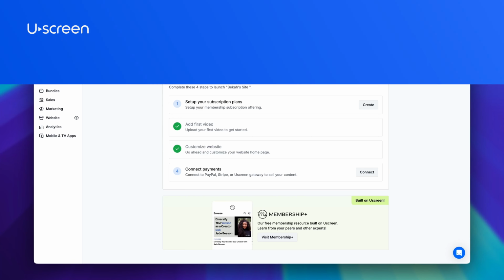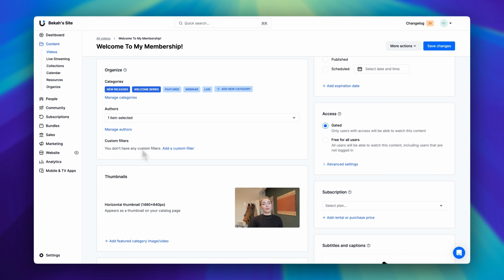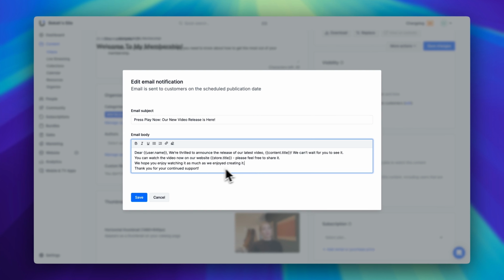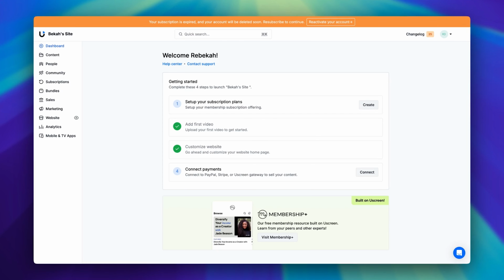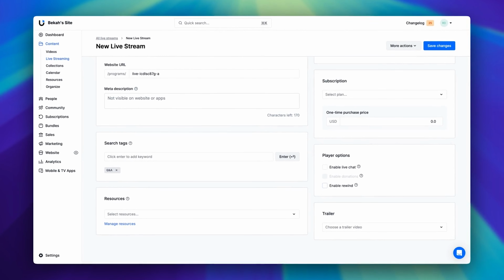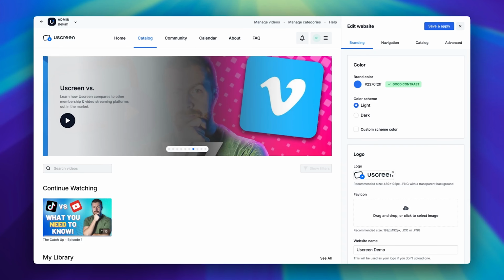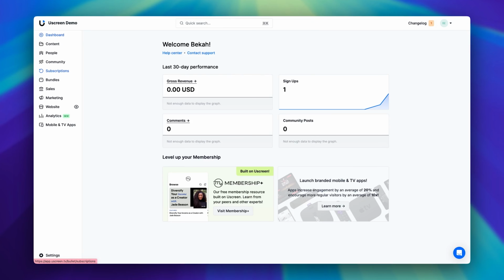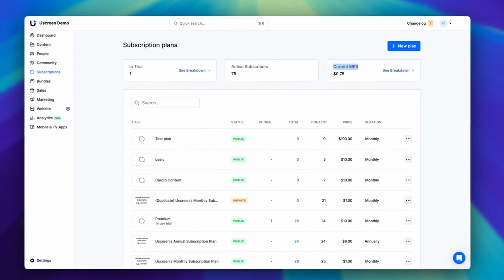How to create a membership website with Uscreen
Want to see what it really looks like to set up a membership website with Uscreen? 🎥 In this quick product tour, we'll walks you through the essentials, so you can see just how simple it is to get started.

Curious about more advanced features like marketing tools, analytics, and automation?

In this video, you’ll learn how to:
0:00 Upload & organize your videos
6:18 Go live with built-in streaming tools
9:59 Customize your membership homepage without code
12:41 Set up subscriptions so you can start earning recurring revenue

Whether you’re a fitness coach, educator, entertainer, or content creator, Uscreen makes it easy to launch your own branded video membership site, mobile app, or even a TV app.

What is Uscreen?
Uscreen is an all-in-one membership platform designed for video creators.
With Uscreen, you can easily create paid memberships that include an on-demand video library, live streaming capabilities, and your own community space - all on your own branded site and apps.
This channel is here to support your creator business with weekly videos where we’ll explore how to create powerful community around your content, tips to help you launch and grow your own video streaming membership, and so much more!